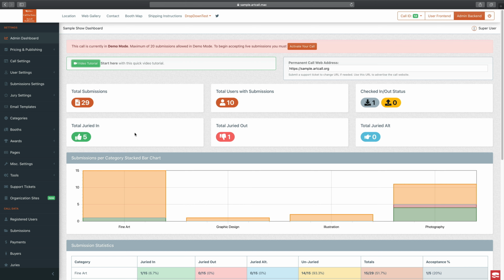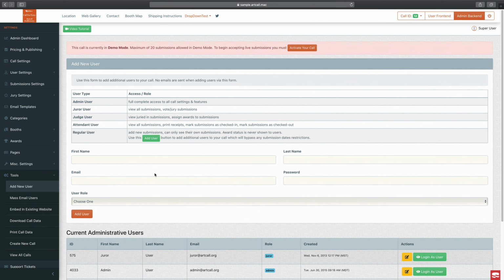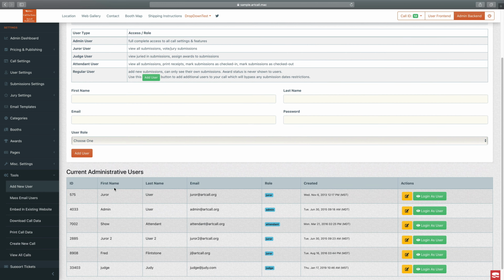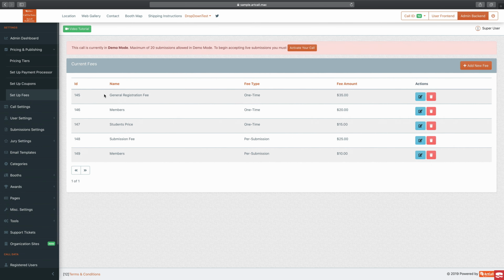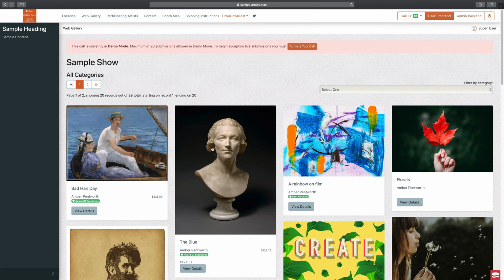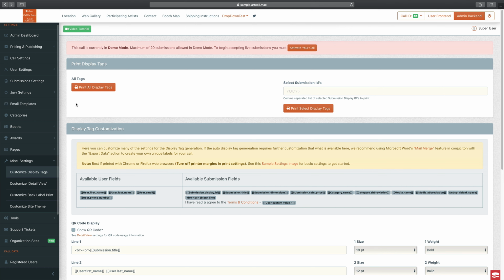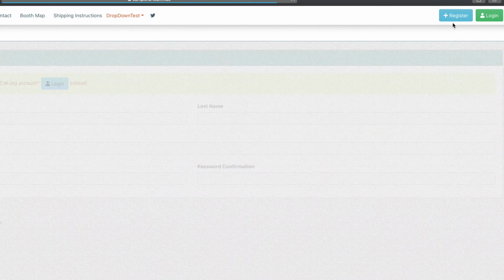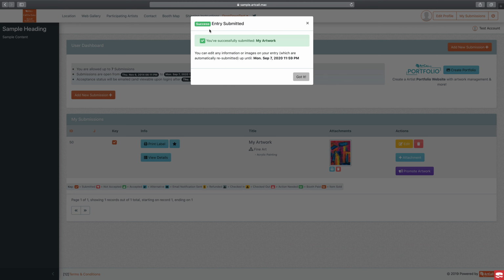ArtCall.org Intro Video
Intro video of just a few common features to get you up and running quickly on your ArtCall.org call site.